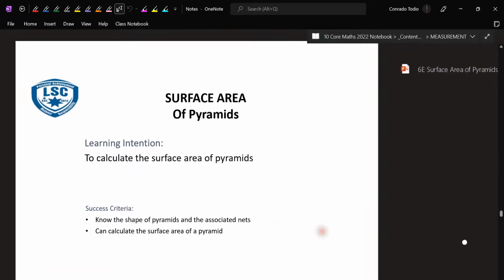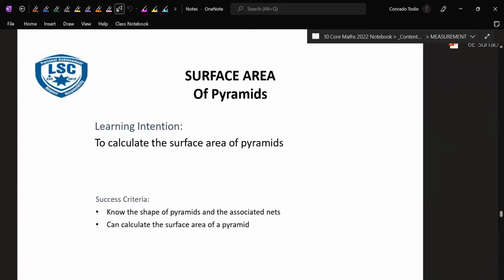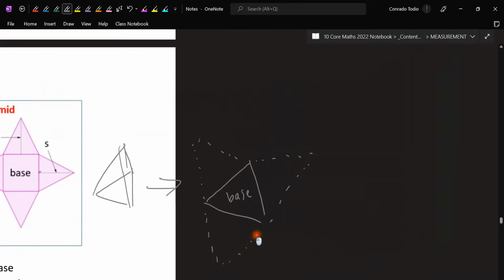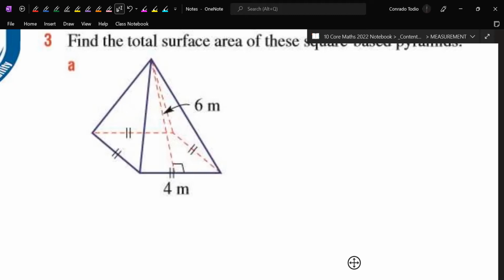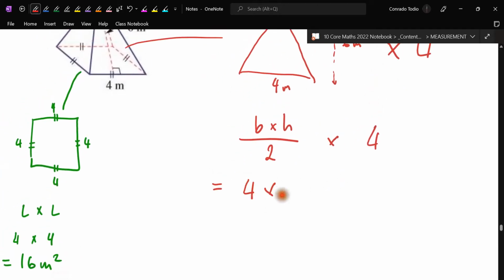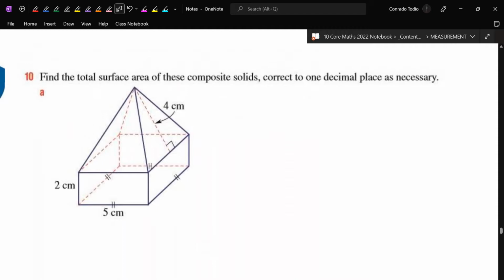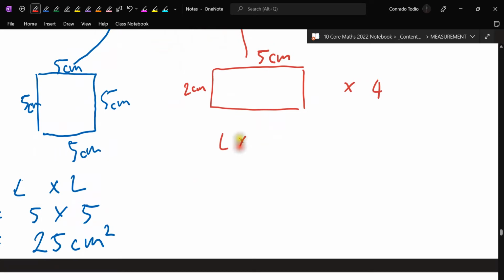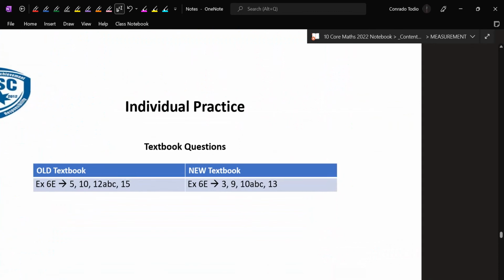6D - Surface Area of Pyramids